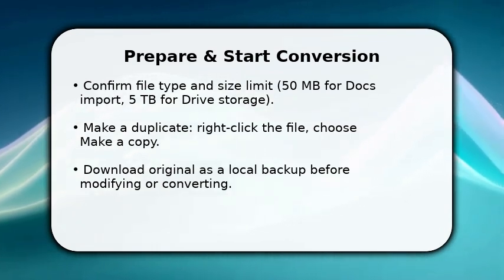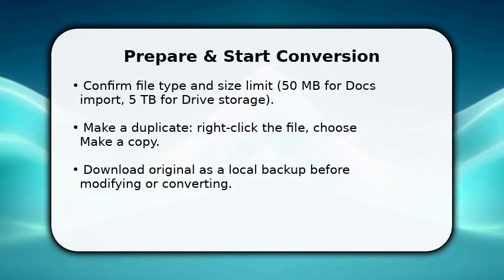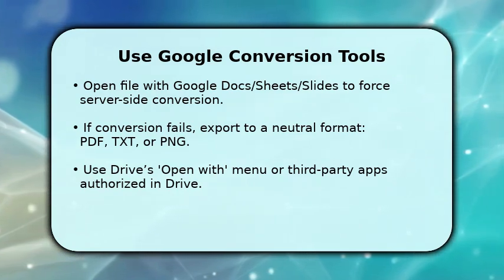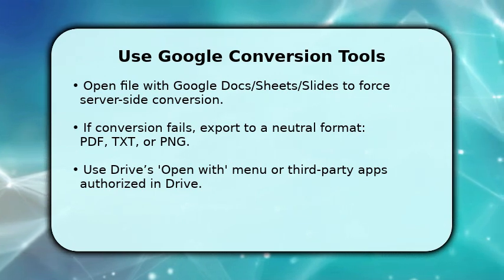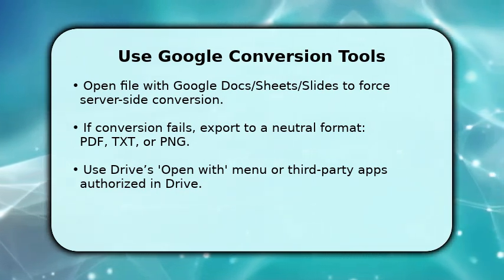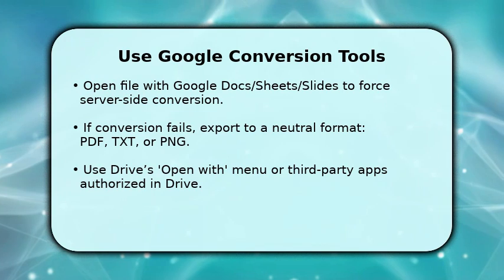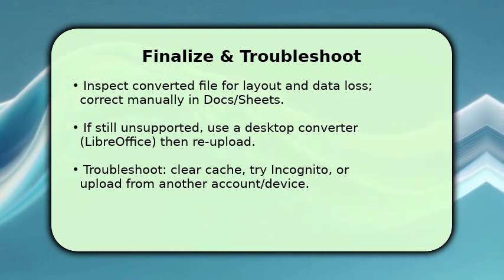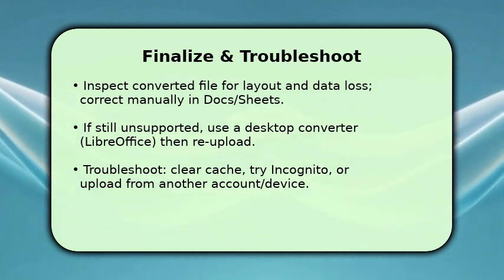How to Fix Unsupported File on Google Drive (only Way)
Discover the ultimate guide on resolving unsupported file errors when using Google Drive. This video will walk you through each step, ensuring your files are accessible and compatible with all devices.

Google Drive, Unsudependent File Fix, File Compatibility Issues, Resolve Unsupported Files on Google Drive, Troubleshooting Google Drives Errors